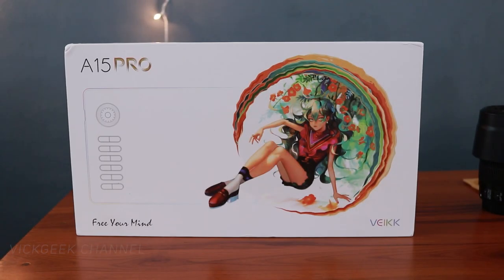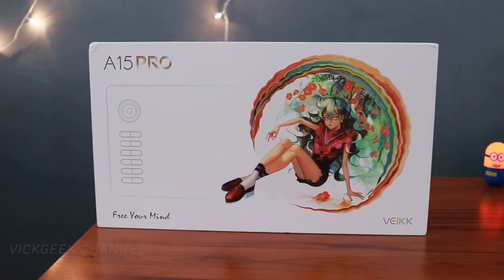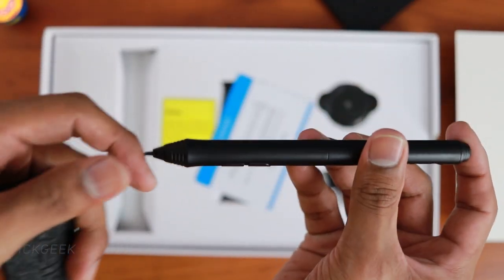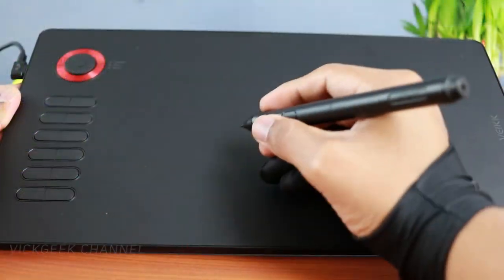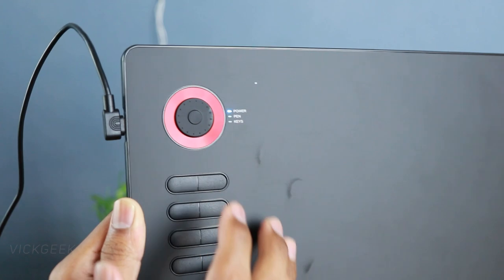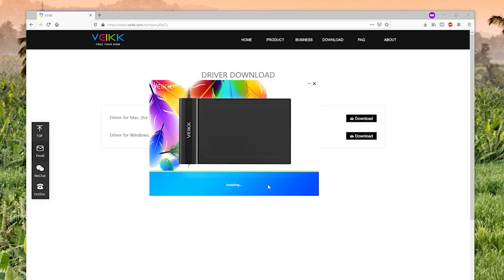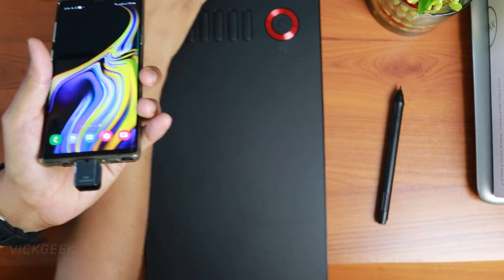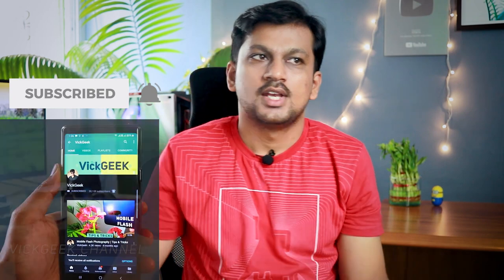Veikk A15 Pro Review | Best Pen Tablet for Price ?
In this video I am going to review the Veikk a15 pro pen tablet and tell you if it's worth the price. Veikk a15 pro is a pen tablet and can be used instead of mouse for pretty much all the work and more on computer and android tablet or mobile.
Yes, the veikk a15 pro is android compatible and with the help of usb OTG, you can connect mobile and use the pen tablet. I have demonstrated that in the video.
Latest updated pricing :

Make sure to watch the video till the end for comprehensive review of the tablet including how to setup and install the tablet.
Veikk A15 Pro Specs :
Dimensions :358 x 200 x 9mm
Report Rate : 250 PPS
Resolution : 5080 LPI
Pressure Sensitivity : 8192 Levels
Reading Height 10mm
12 HotKeys + Quick Dial